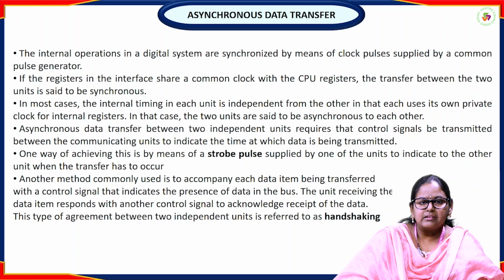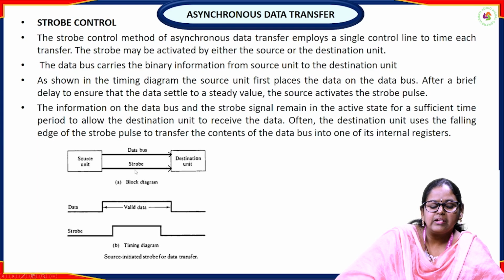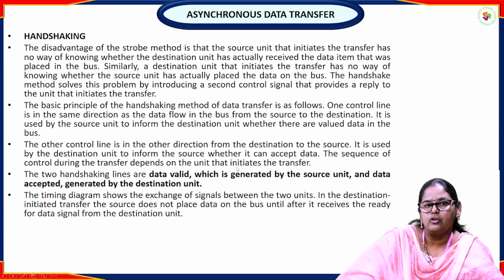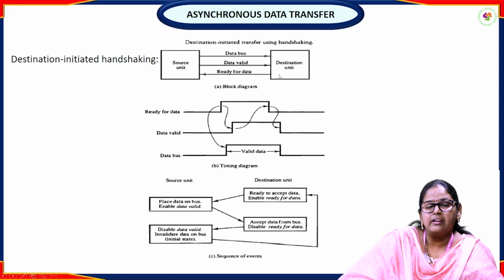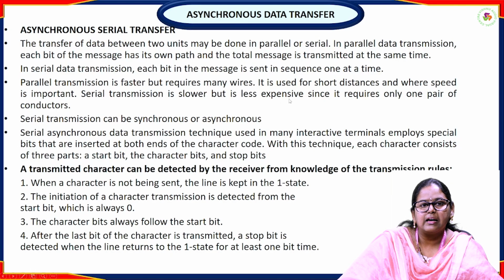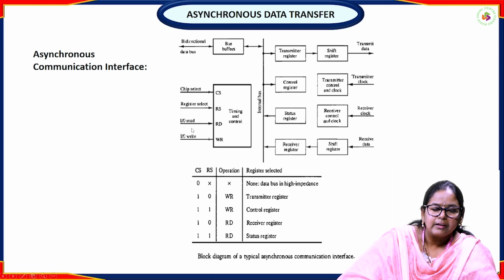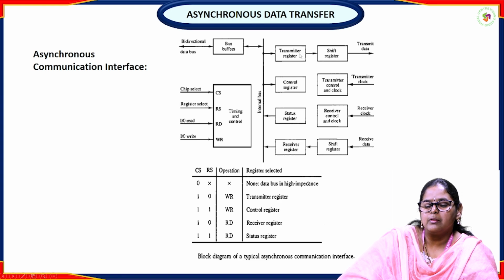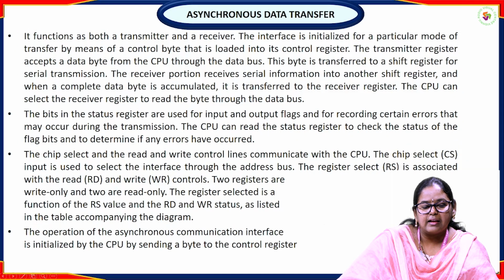Asynchronous Data Transfer by Ms. R Kiranmai